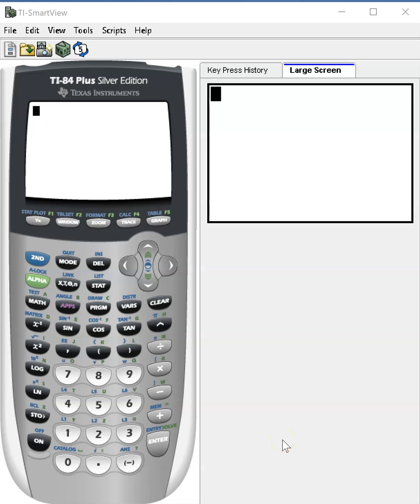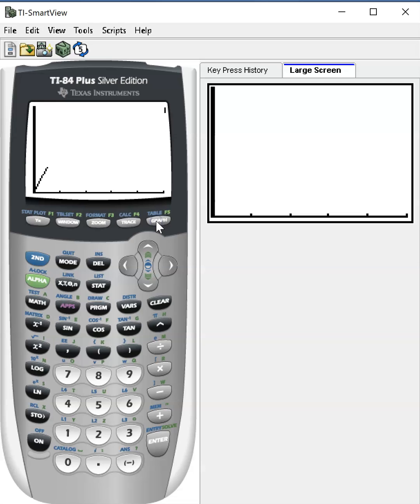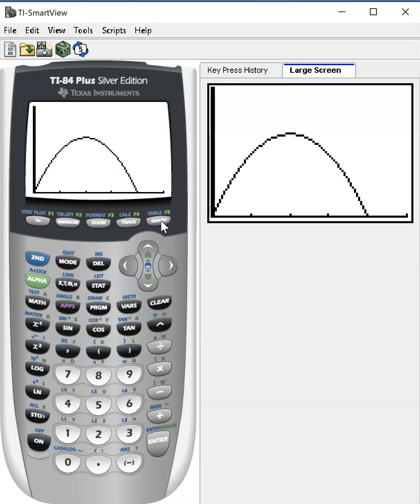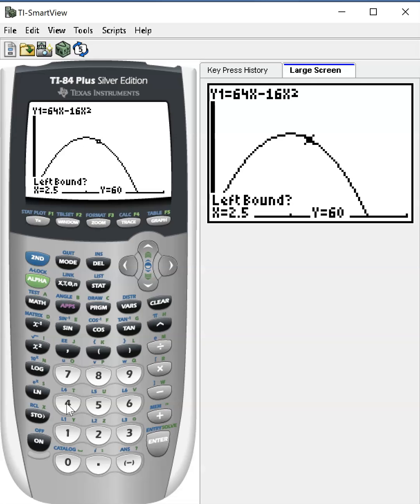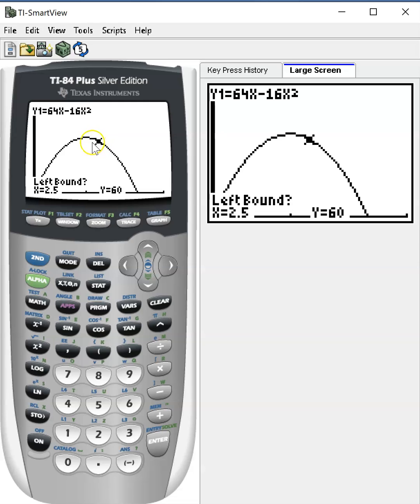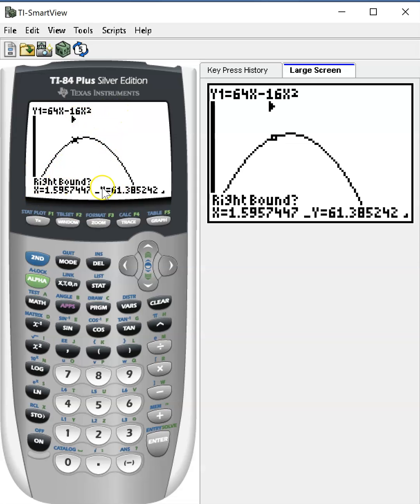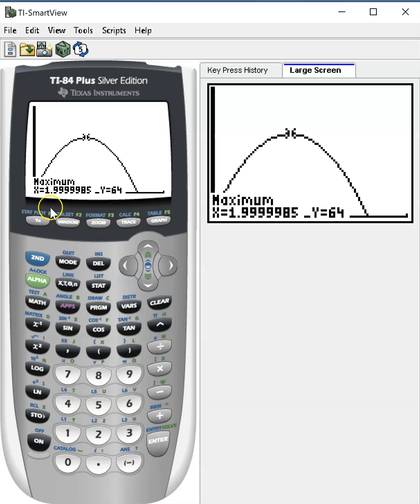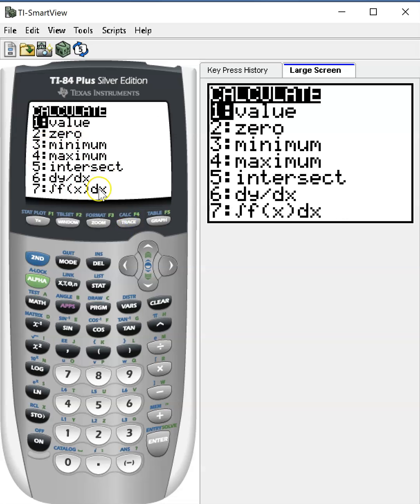TI84 Maximum or Minimum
Using your TI calculator to find the minimum or maximum of a quadratic function.